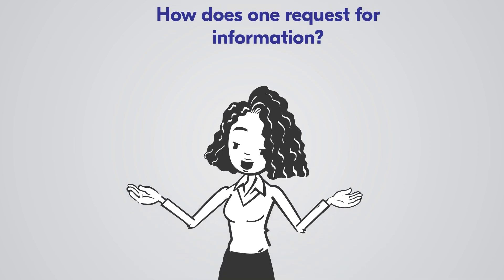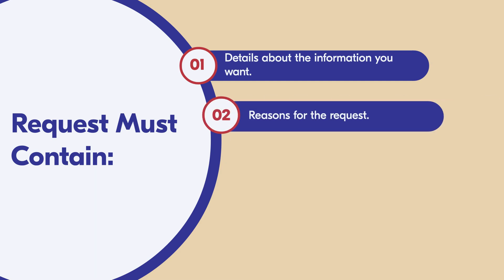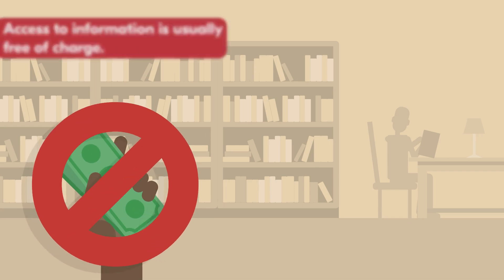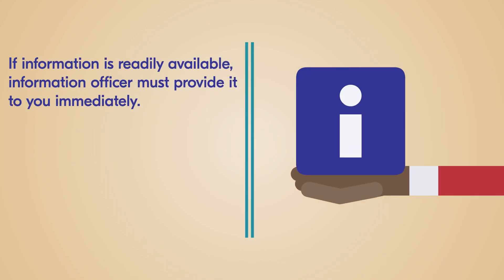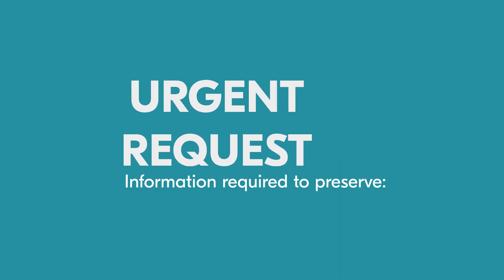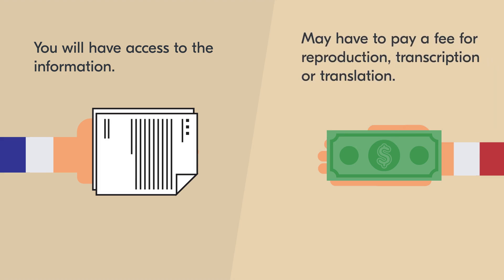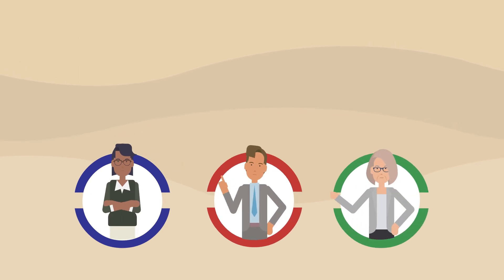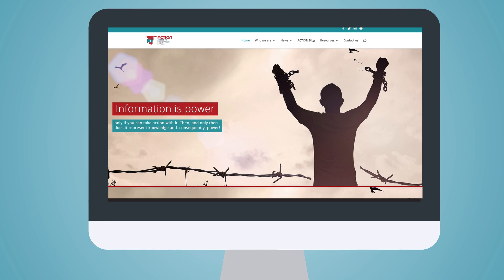How to make an information request.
This video explains how to request access to information, step by step.